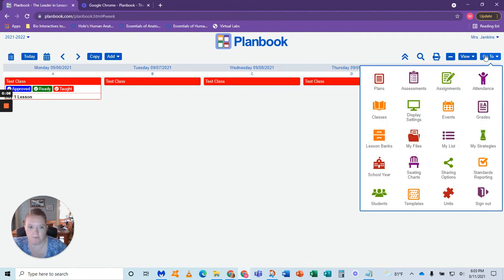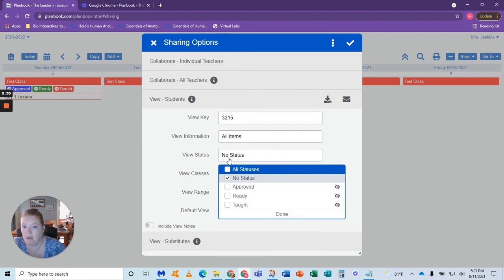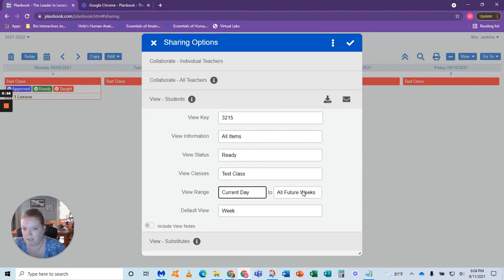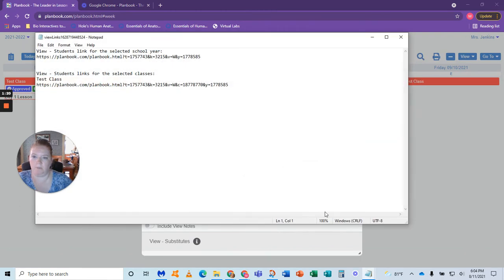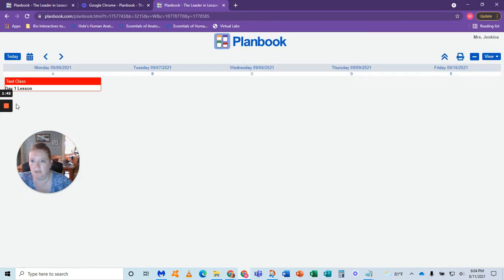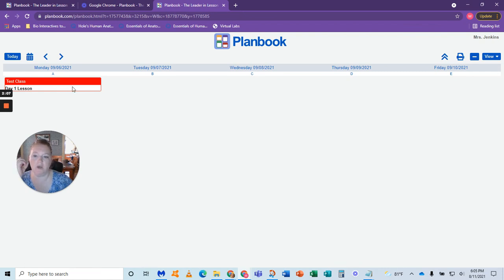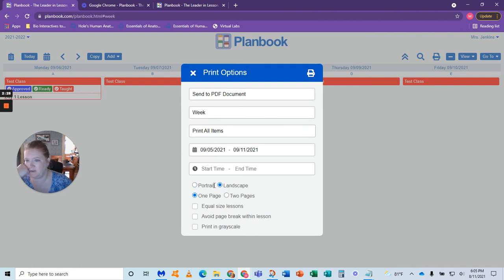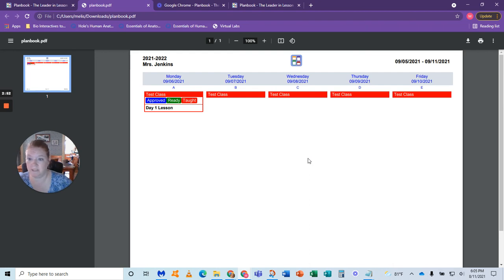Planbook: How to Share Your Plans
This video explains the sharing process with Planbook.com and how to share your plans with students, teachers and admin.